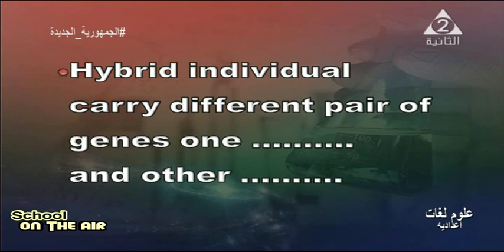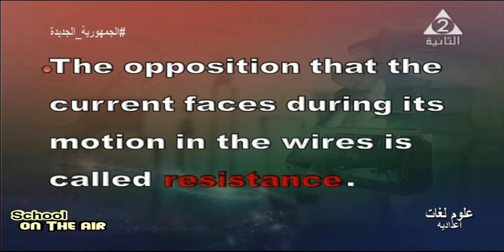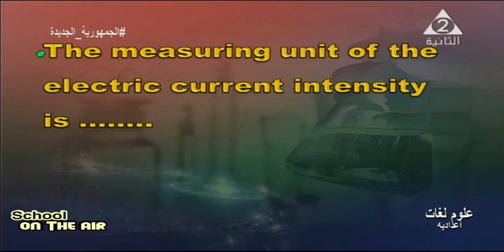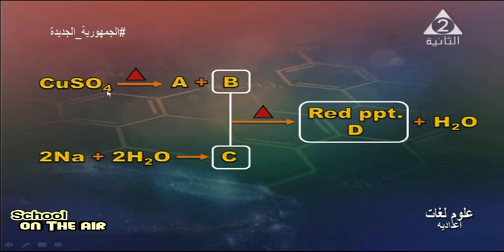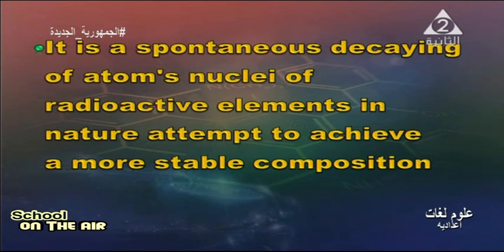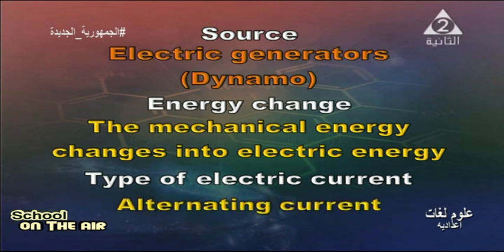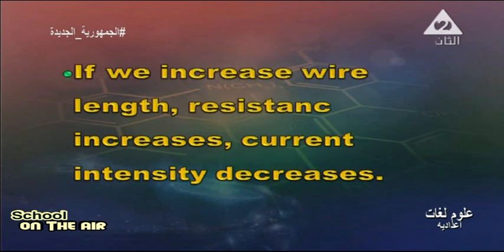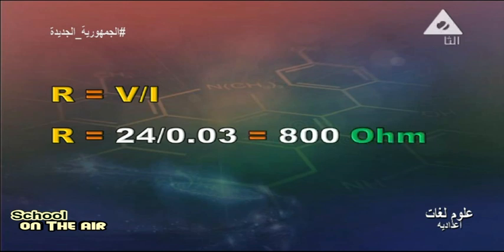علوم لغات للصف الثالث الاعدادي 2021 ترم 2 (حلقة) 'مراجعة ليلة الامتحان دور ثاني' 10-08-2021